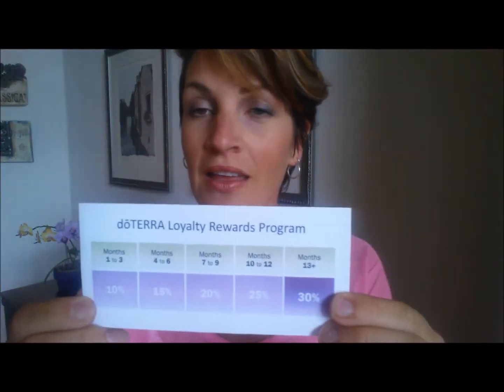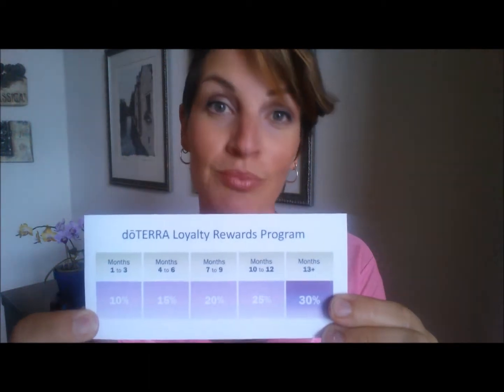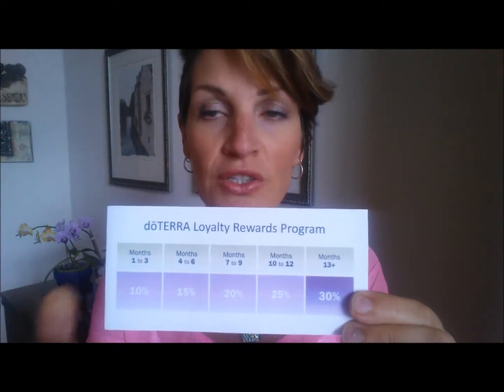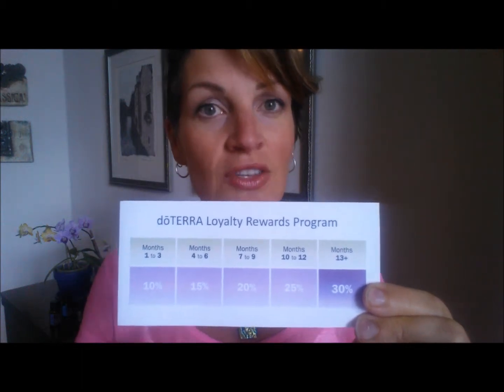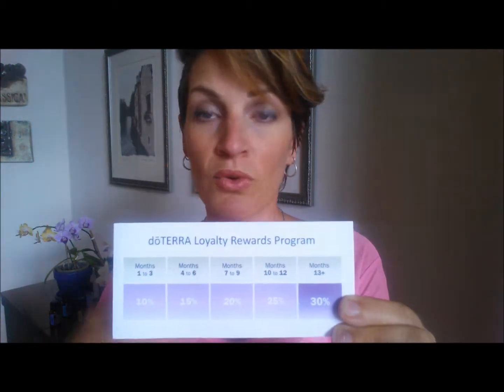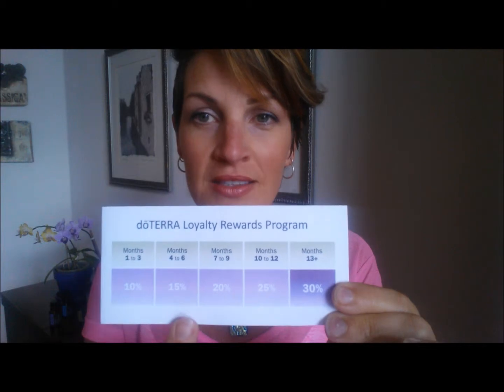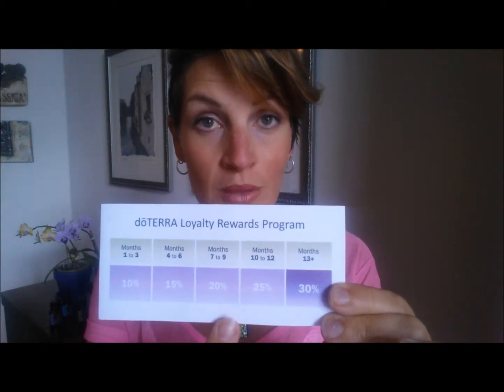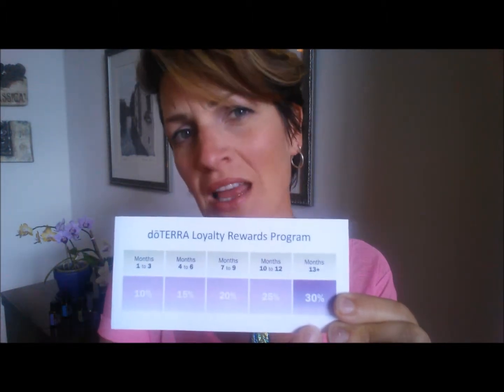Essential Oil Membership Explained in Less than 4 minutes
"Ahhh! So much information! How do I know what I'm getting into!? What is 'enrollment'? Is there some kind of commitment??"
If you're confused about it all (membership? enrollment? A loyalty program? Ahhh!!), well just grab your sippin' tea, sit back and have a listen. It's actually really simple and easy.